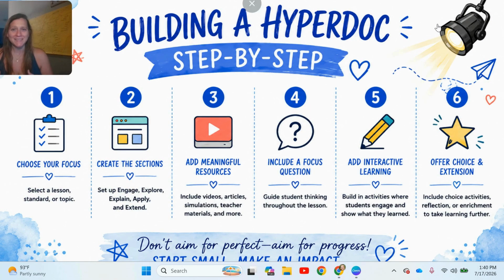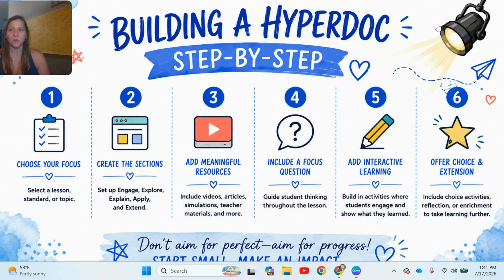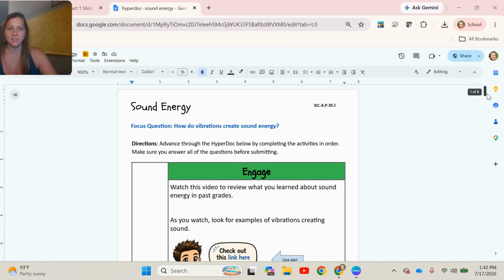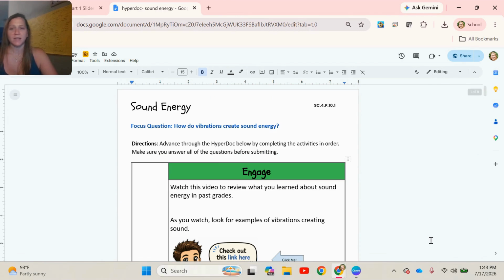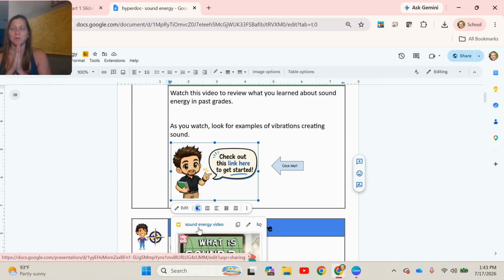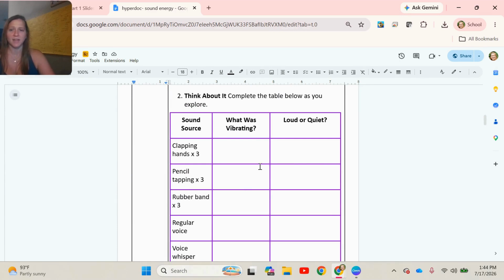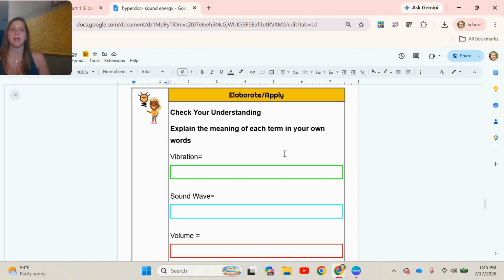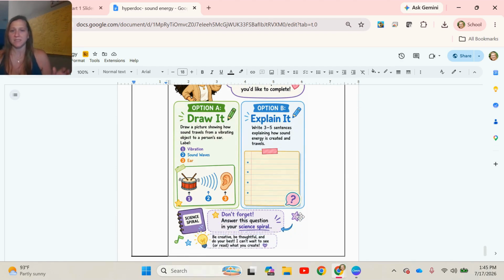Innovating with docs part 1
In Part 1 of Innovating with Google Docs you will learn simple ways to make your lessons more fun using Google Docs. This video walks you through building an interactive HyperDoc that gets students exploring, creating, and working together.